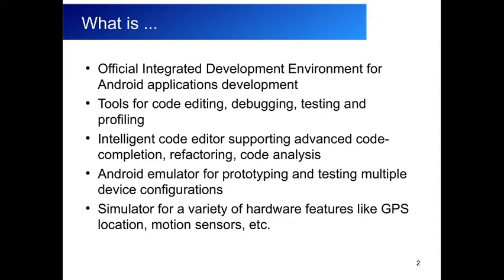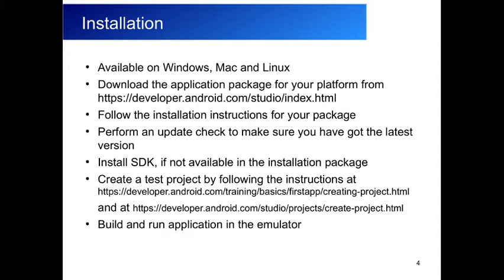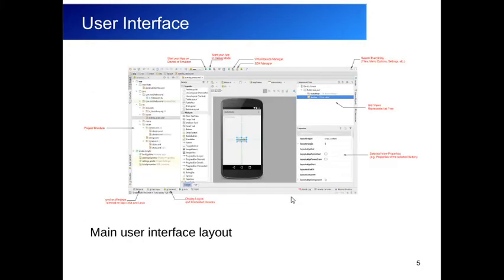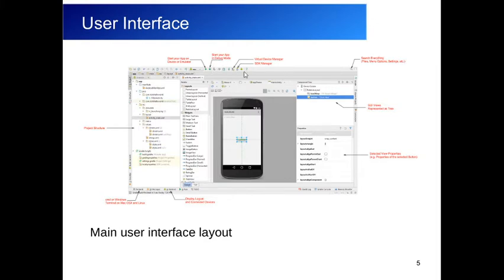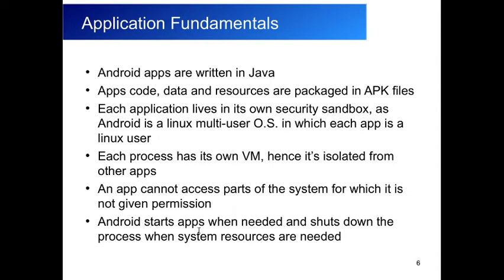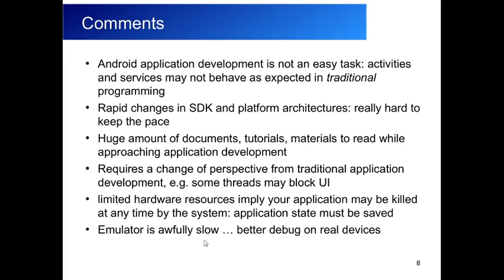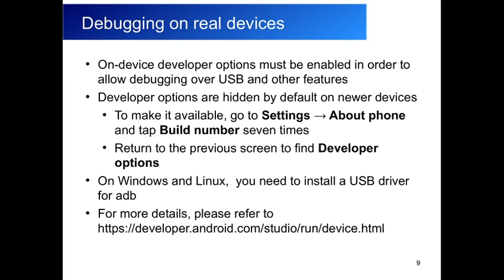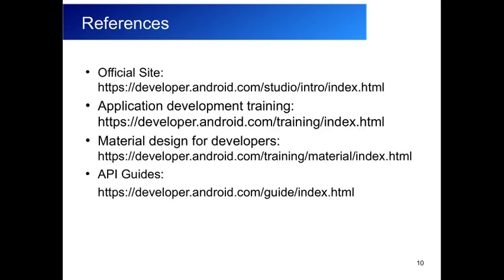Android Studio introduction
A brief introduction to Android Studio features and start-up